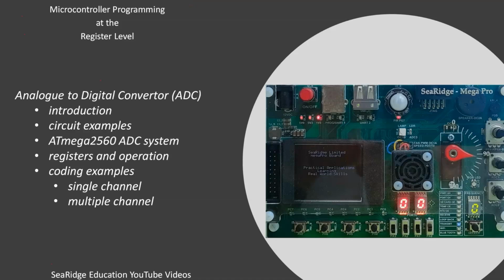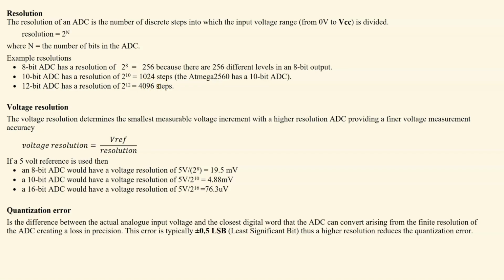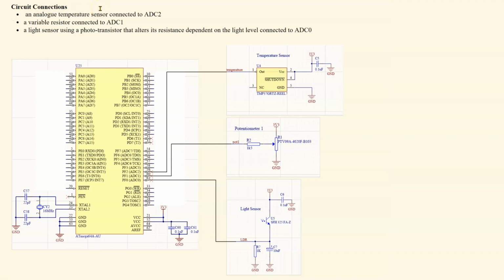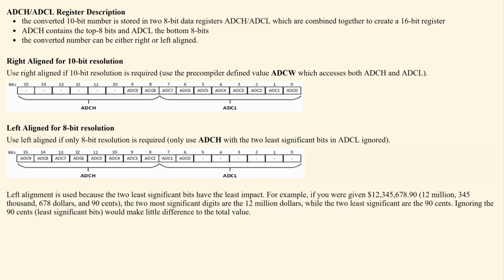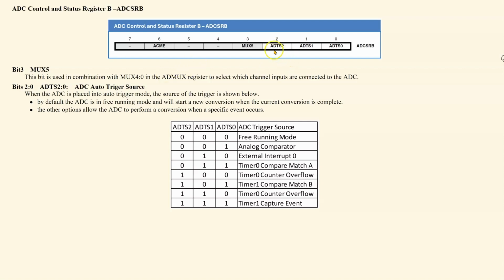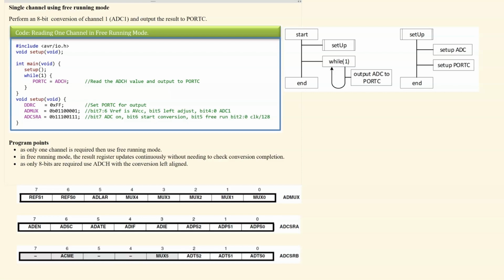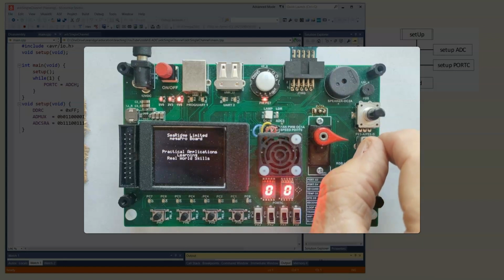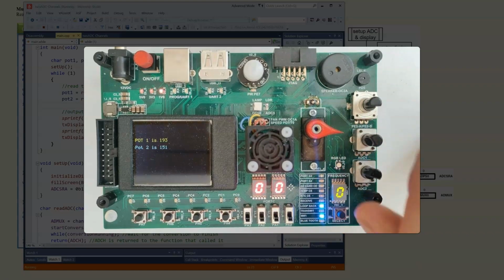13 ADC, fundamentals, operation, how to program the registers, circuits and coding examples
This nutshell explains the Analogue to Digital Convertor (ADC). Analogue and digital signals are discussed, ADC resolution, voltage resolution quantization errors and reference voltages are explained, The ATmega2560 ADC features and circuit examples are shown. The internal register architecture is described with the five registers, ADCH, ADCL, ADCSRA, ADCSRB and ADMUX showing how they are interconnected, there functions and how to program them. The steps in programming the ADC and examples of single channel and multichannel conversions are shown.

AVR, ATmega, ATmega2560, Atmel, Microchip, microcontroller programming, microcontroller register level programming. analogue to digital convertor, ADC resolution, voltage resolution, quantization error, ADCH, ADCL, ADCSRA, ADCSRA, ADMUX

Chapters
00:00 Introduction, analogue vs digital signals
02:36 Resolution, voltage resolution quantization error
04:18 Calculating the input voltage from the ADC conversion.
06:32 Circuits
06:44 ATmega2560 features
08:05 ADC internal circuitry
09:15 ADC registers
14:37 ADC programming steps
15:47 Single channel conversion
19:18 Multi channel conversion